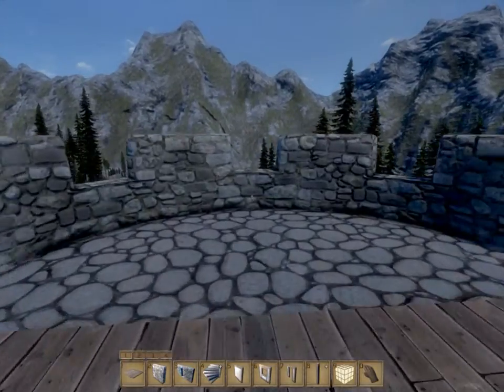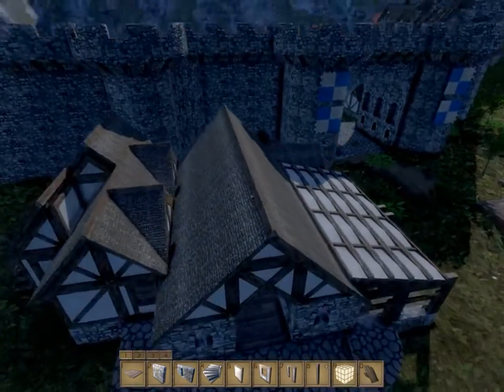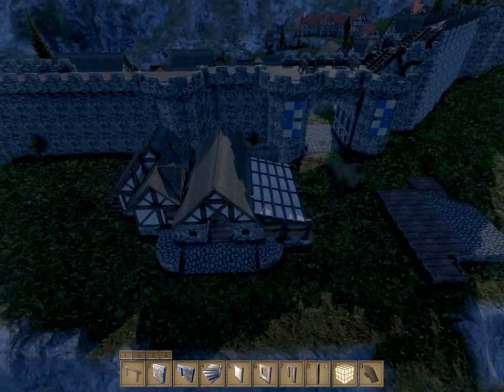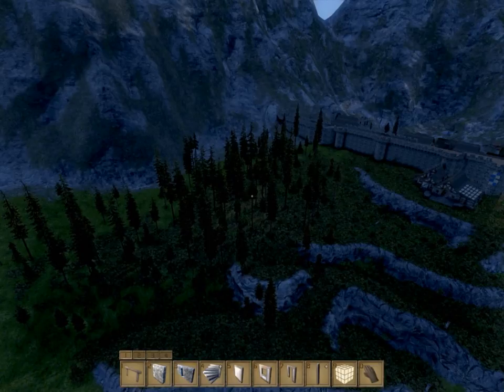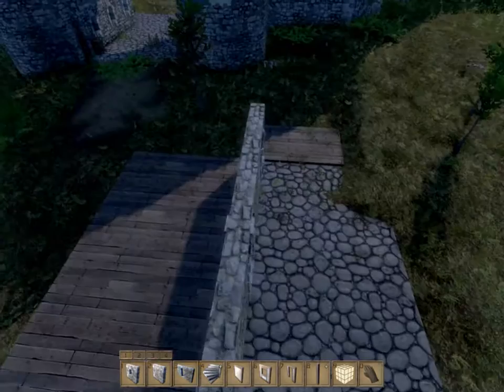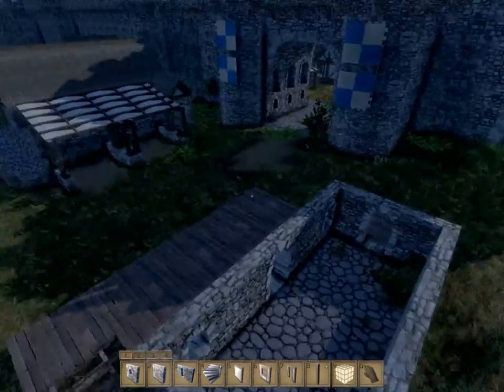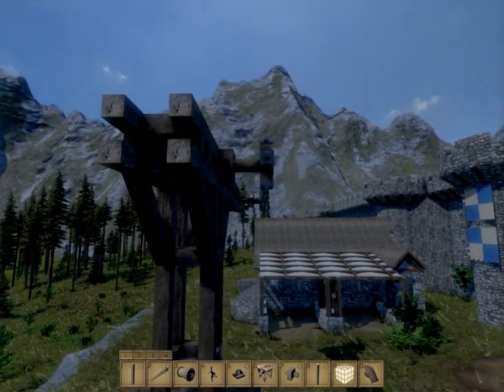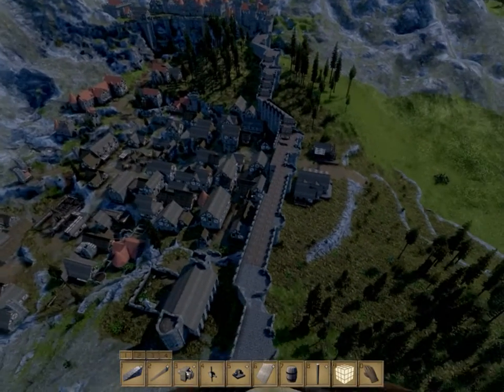Medieval Engineers | Let's Build | Lothloria Ep. 21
This episode we start working outside the city gates. Park your horse and cargo - we got some building to do.

If there may be a game that you would like me to play - let me know know that as well.

-Uthris